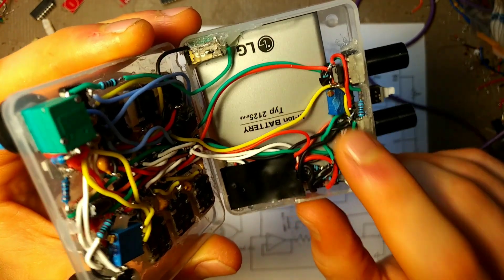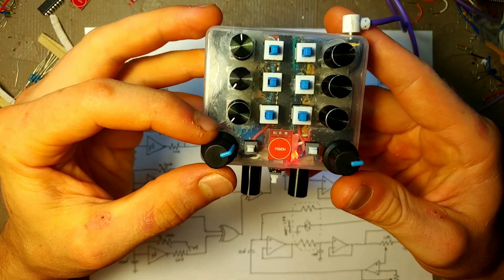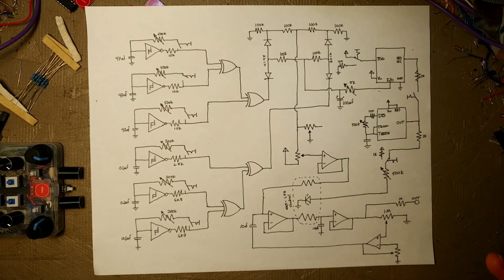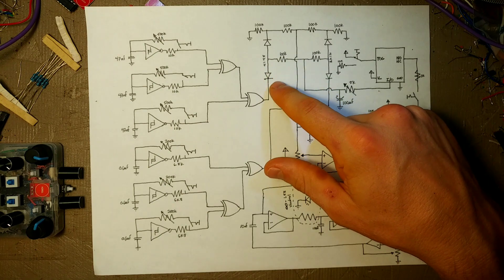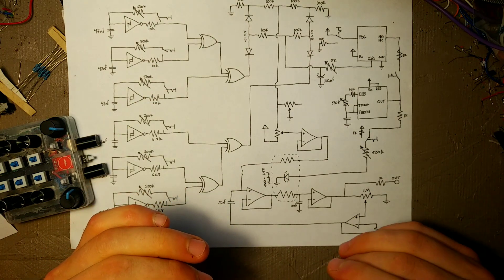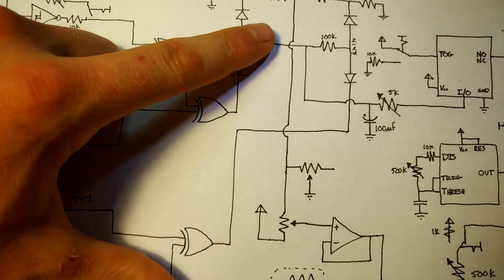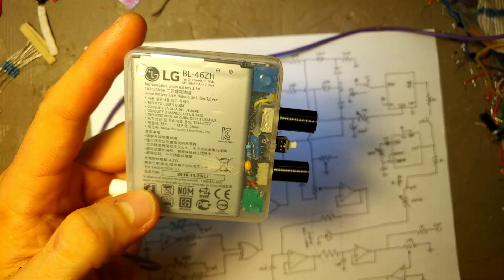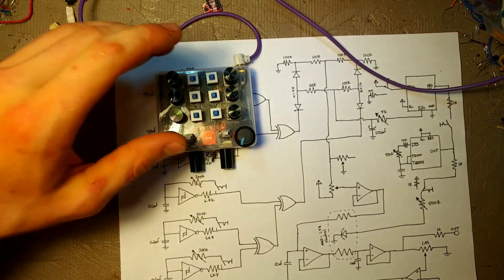Cellphone Battery Synthesizer XOR Drone (w/ schematics)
I had a blast building this, and wanted to share

If there is interest, I might do a more in depth how-to build video

The final product is my design, but pulls heavily from Moritz Klein, DIY synth Guru

And Elliot Williams, another DIY sound synthesis Titan.